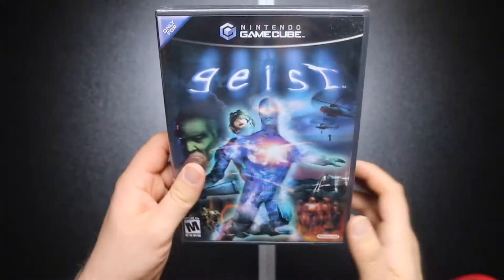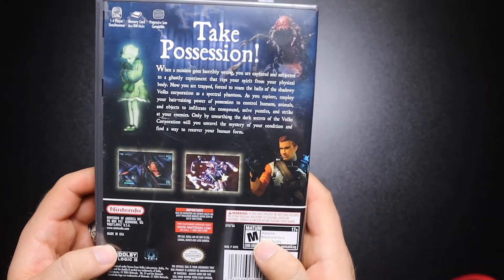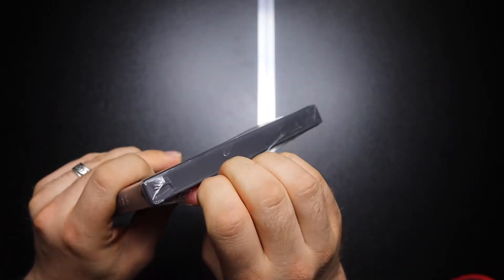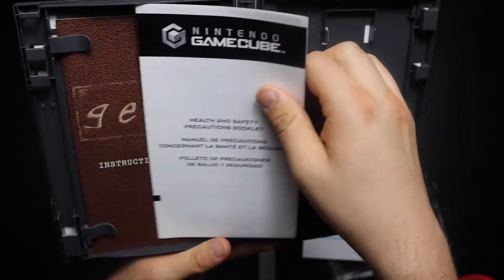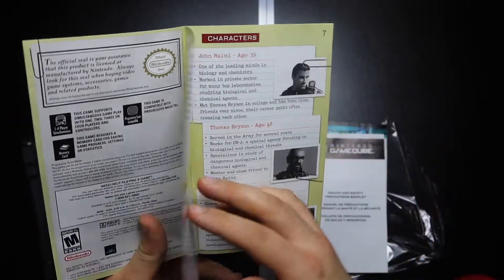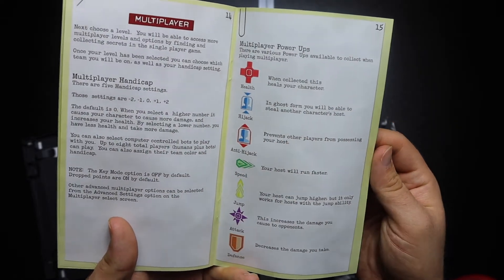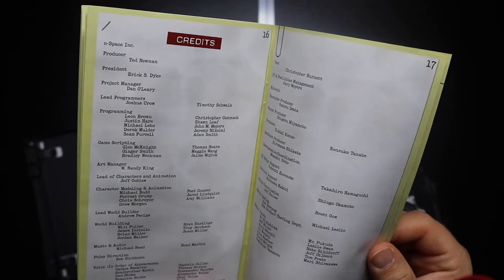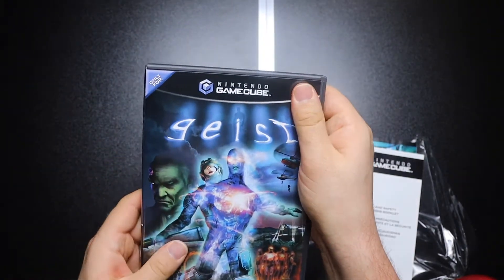Unboxing a Brand New GameCube Game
Unboxing the GameCube game Geist. I found this brand new and sealed at a local game store and picked it up for $40! This is an interesting game published by Nintendo. This game you play as a poltergeist that takes over people and objects. Let's see what a new GameCube game looks like!